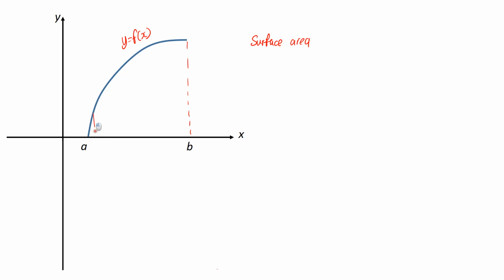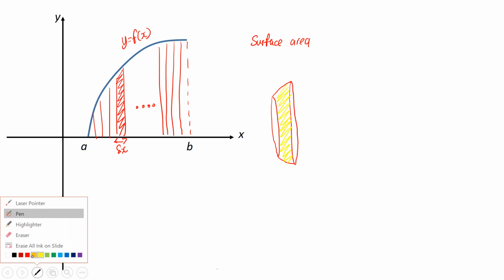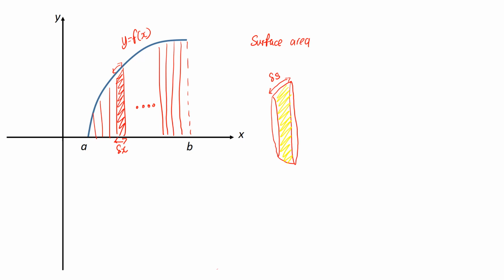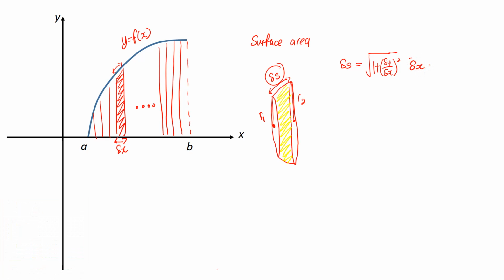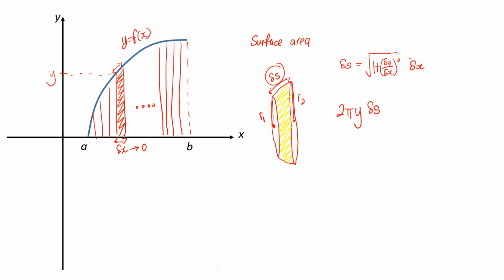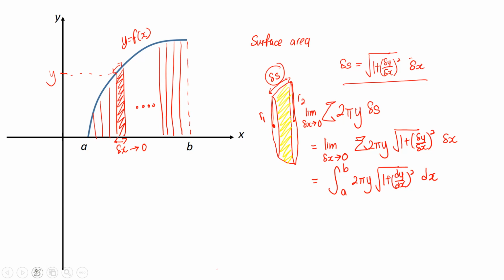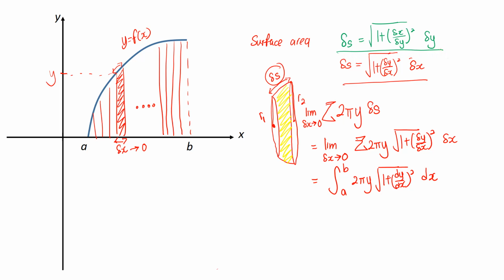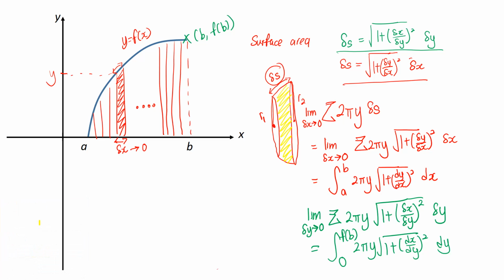Surface Area Generated (about x axis, above axis)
Learn to derive formula for surface area generated when a curve (above x-axis) is rotated about x-axis.